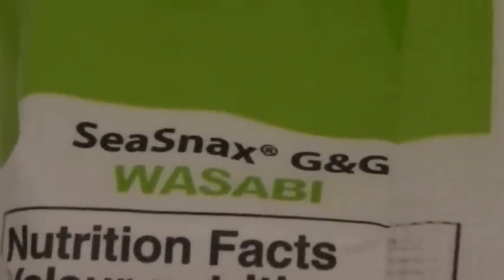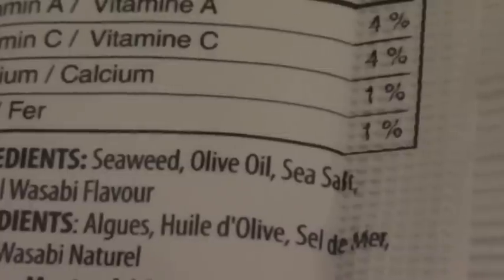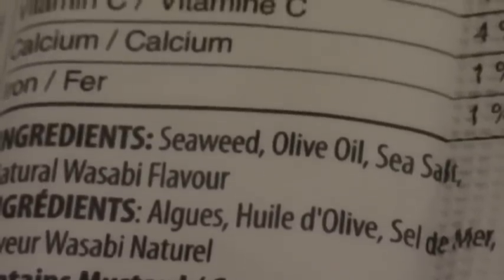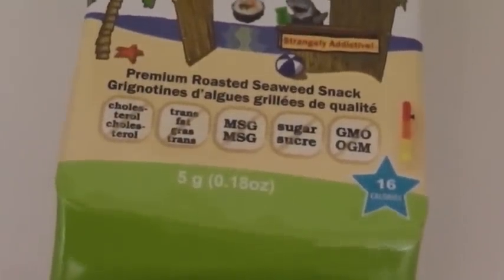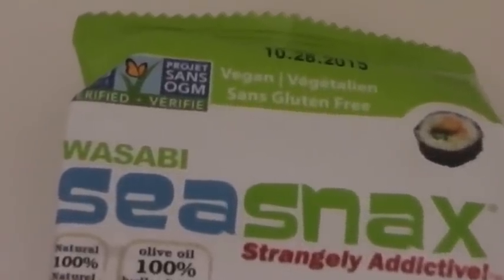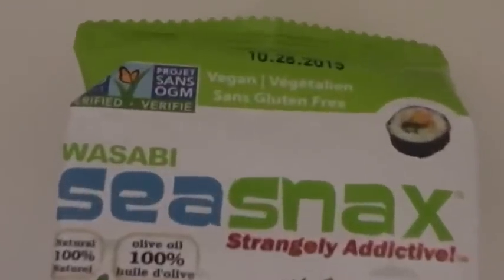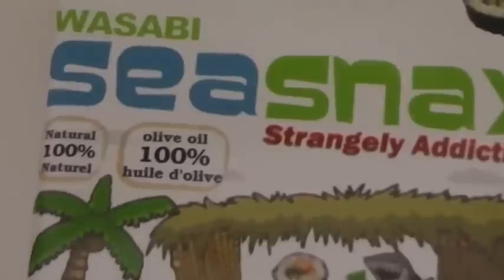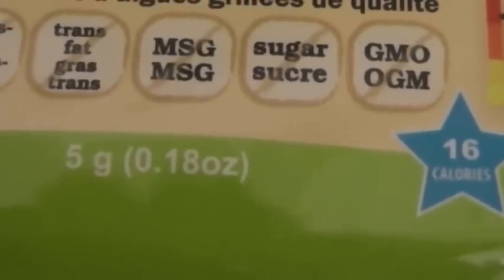What I use for My Main "Iodine" Source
Iodine deficiency's are very common these days. Learn what works for me and is simple and easy to use daily.